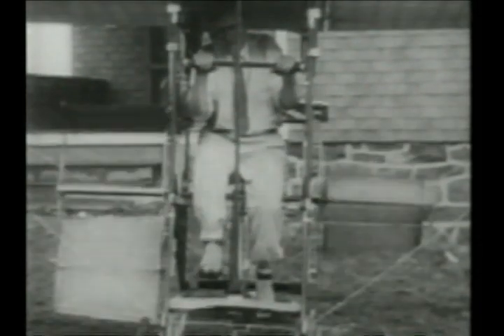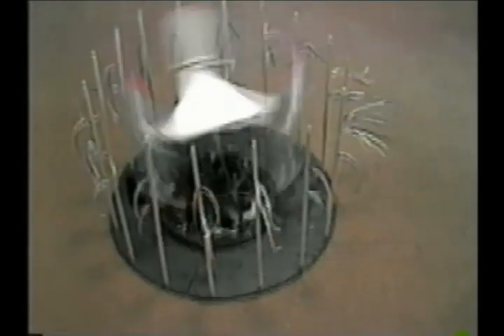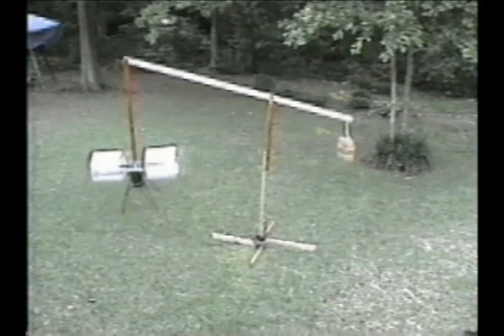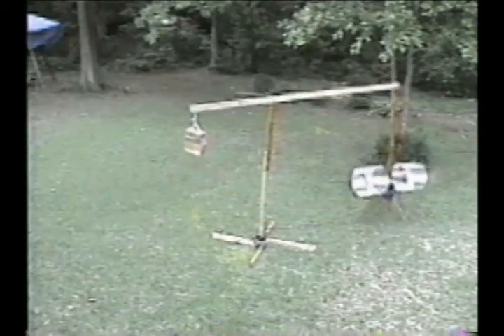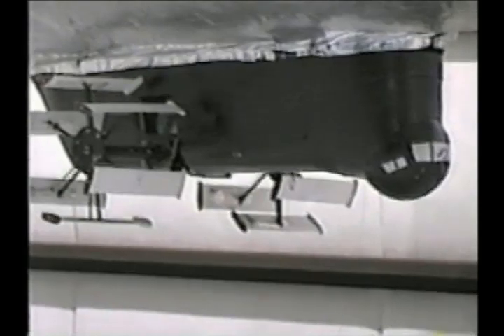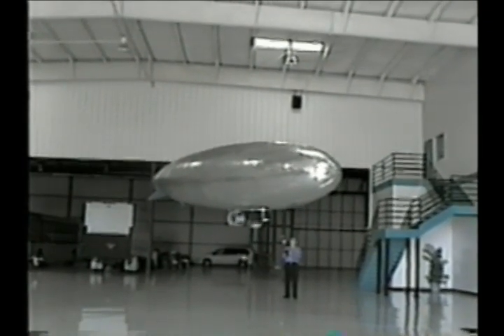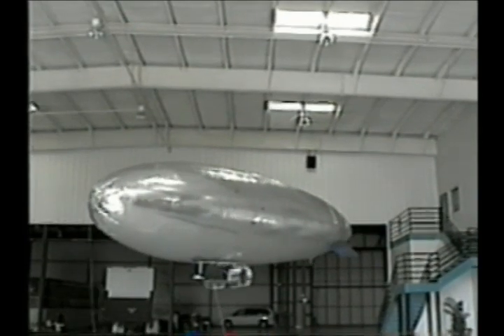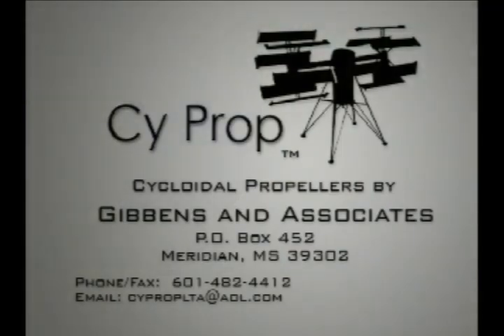Cycloidal Propeller Airship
Cycloidal Propeller , developed by Roy Gibbens.